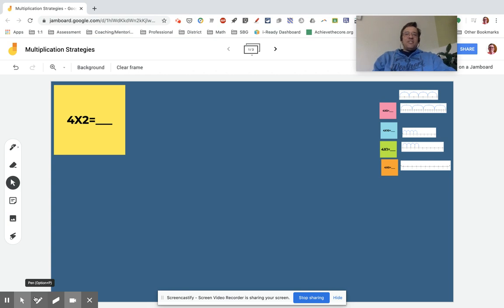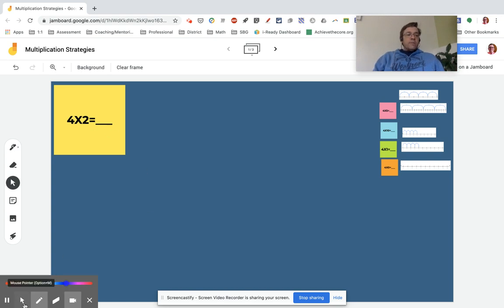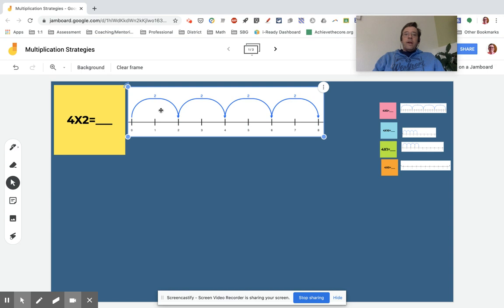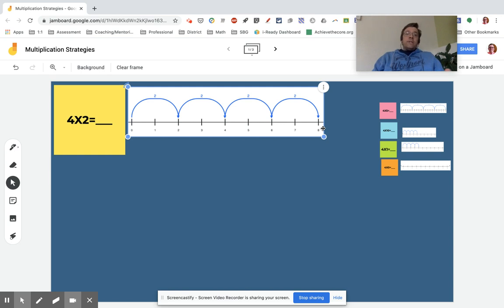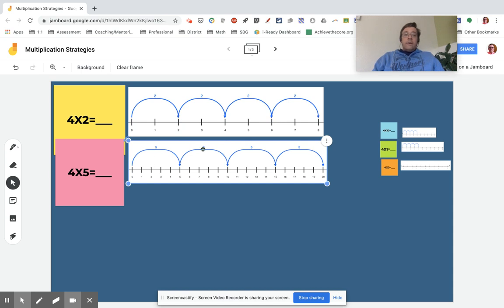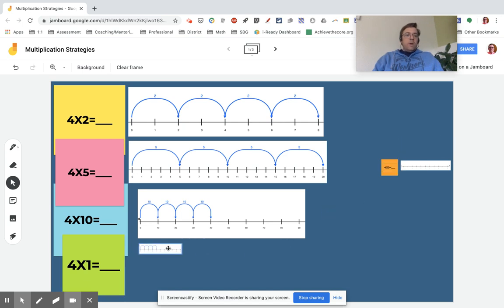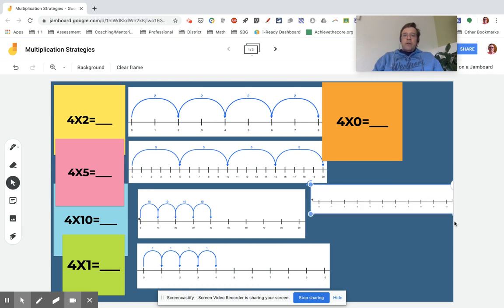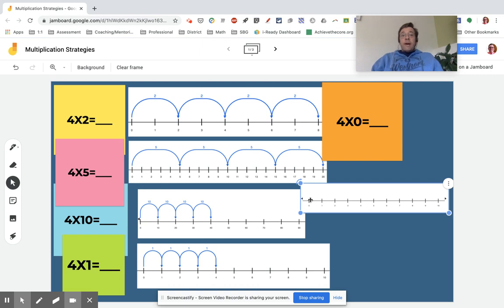Skip Counting to Multiply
Knowing multiplication facts is important. But, what do we do when we're not sure of a product? Skip counting can be a helpful strategy for multiplying by 2, 5, 10, 1, and 0. Using a numberline is a helpful way to visualize this strategy.